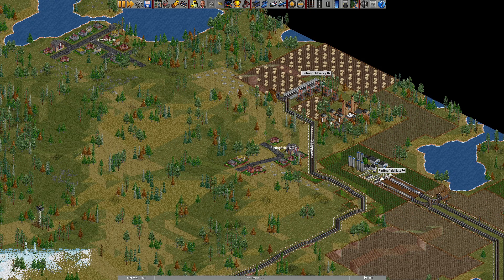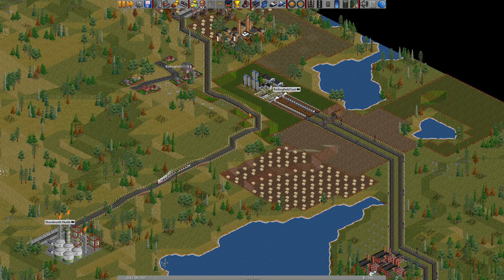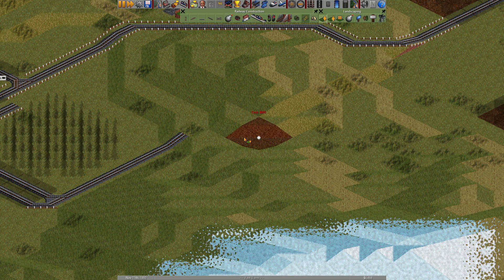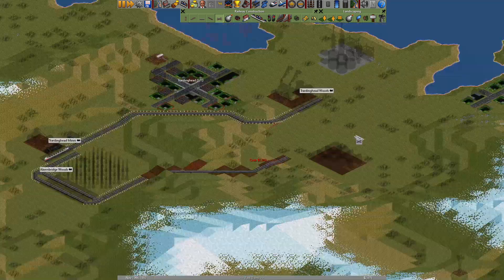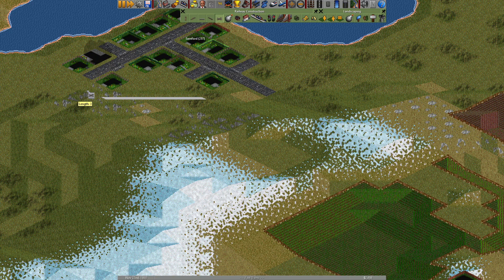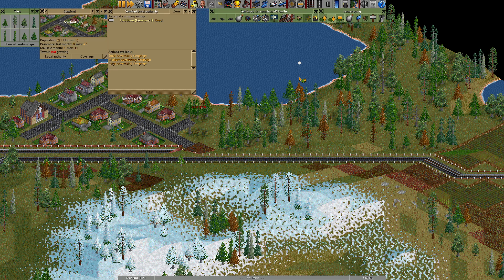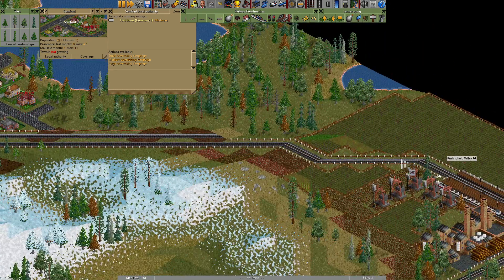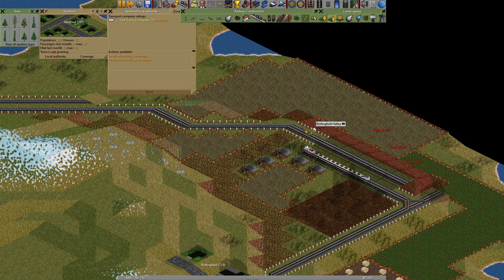Let's play OpenTTD with Timberwolf's mods on 128x128 map Ep. 2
I play OpenTTD and show you my game. And also I try to speak English in this video. Sorry for my English.

0:00 - Beginning
0:44 - Building line for wood transporting
11:40 - Building line for paper transporting